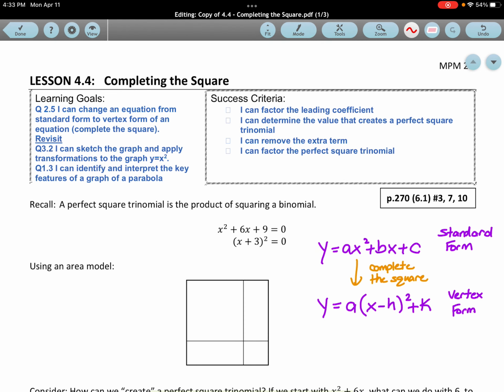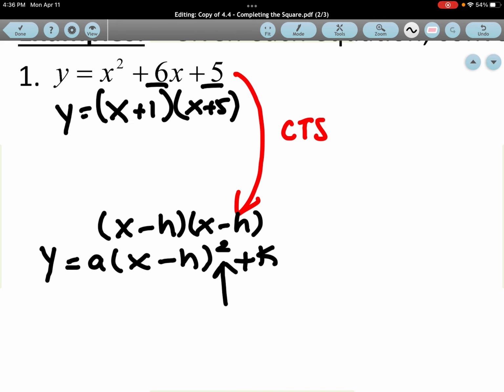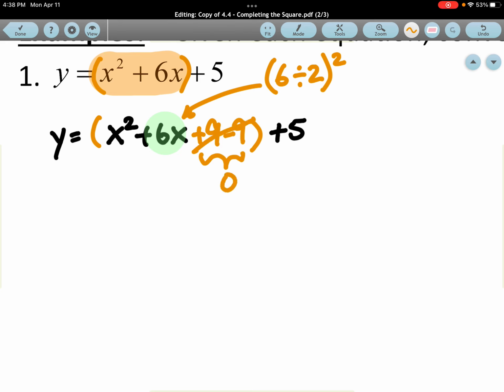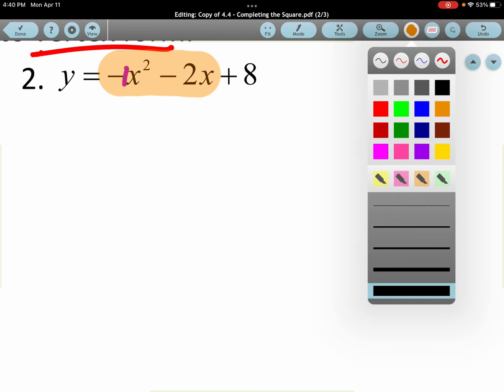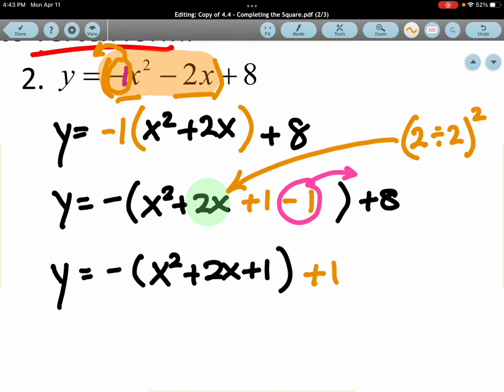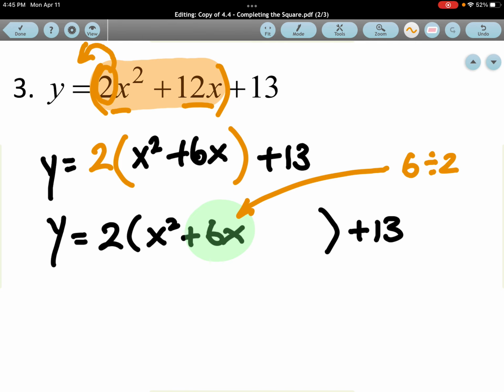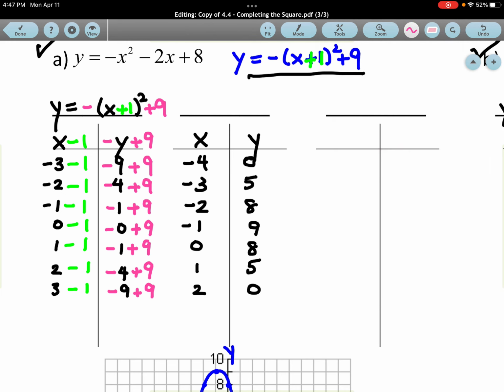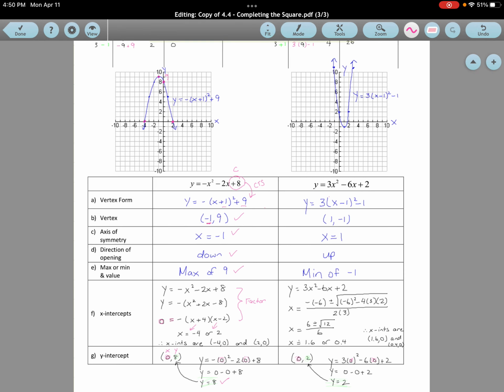4.4 - Completing the Square